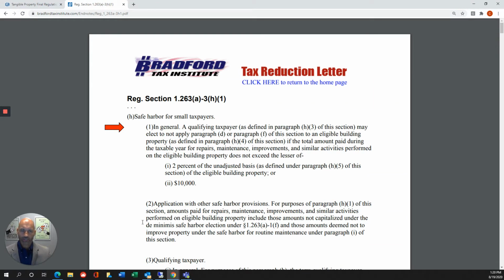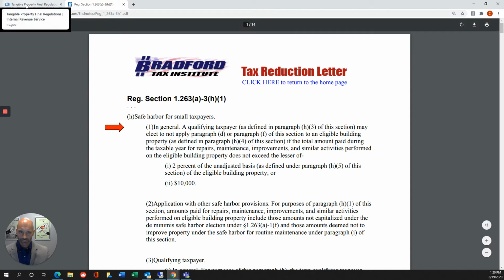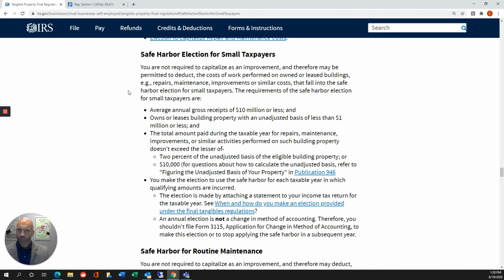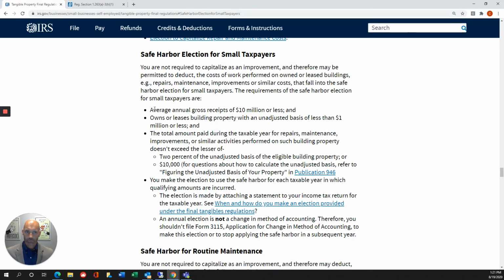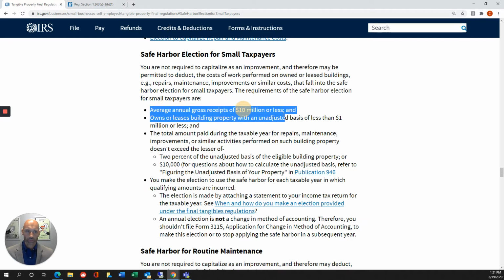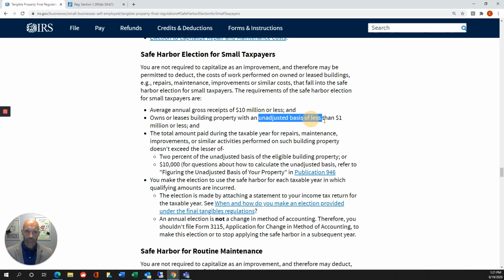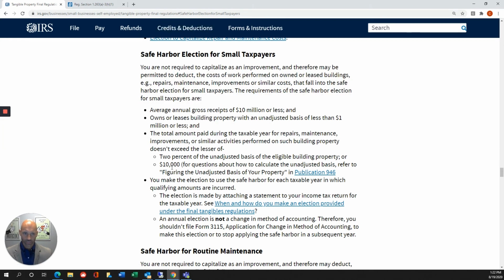Safe harbor election for small taxpayers explanation